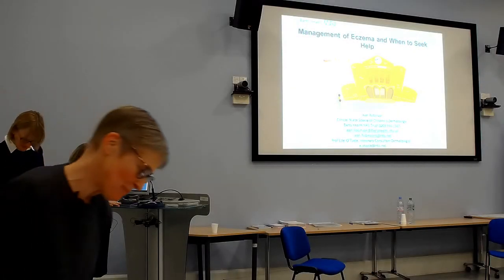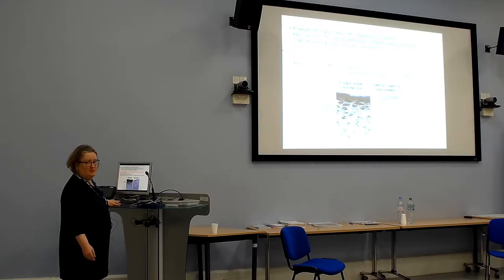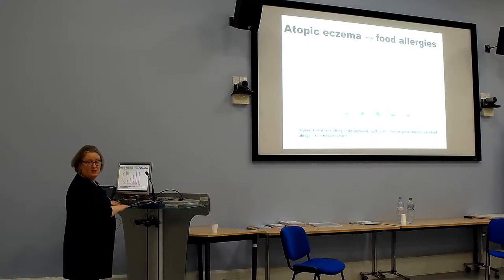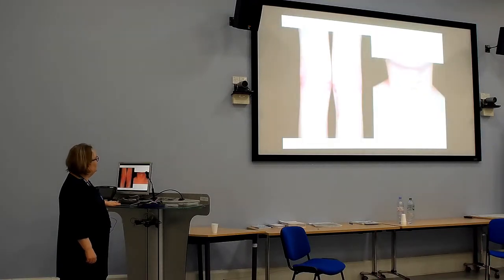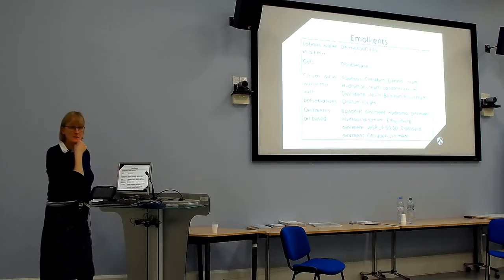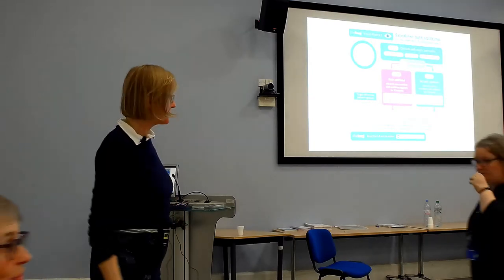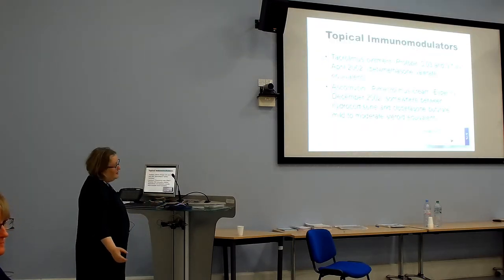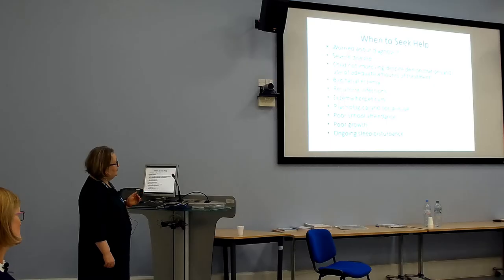Management of Eczema and When to Seek Help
Tower Hamlets CEPN